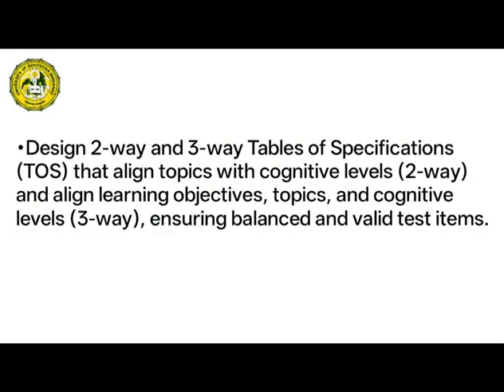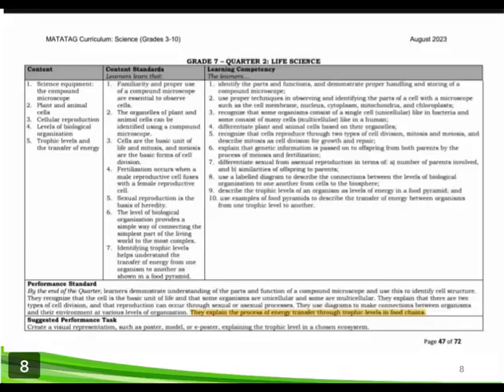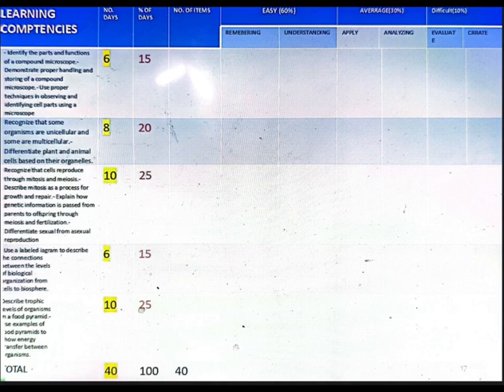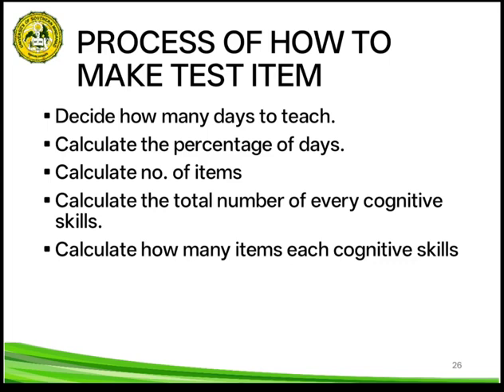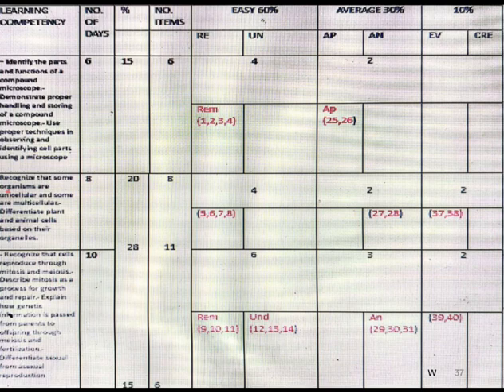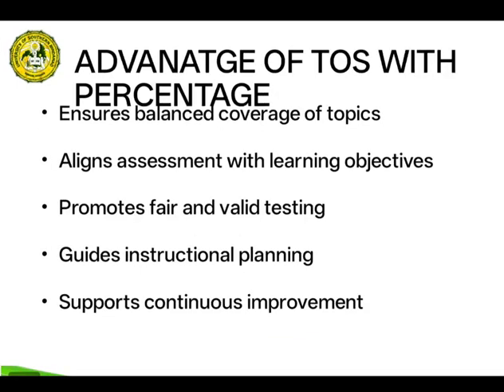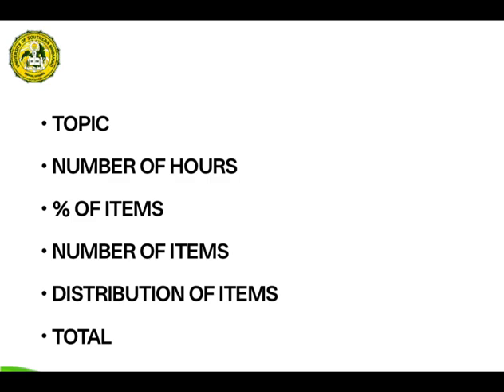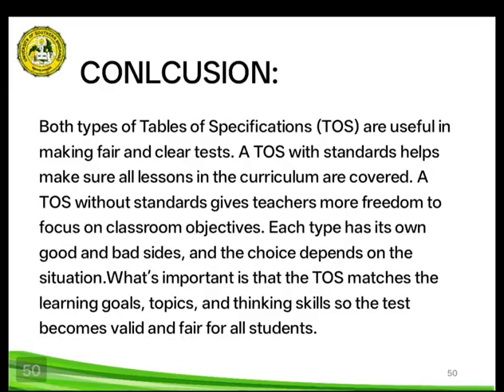Assessment in Learning 1 (2-Way Table of Specification) Madre, Merry Grace E. 2-BSE-D 1